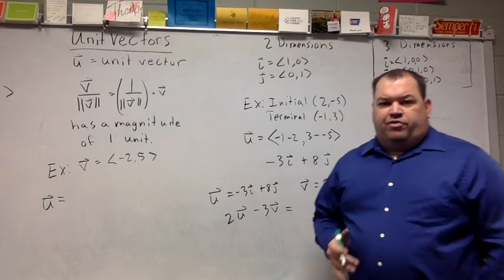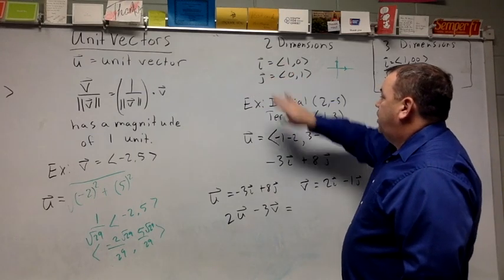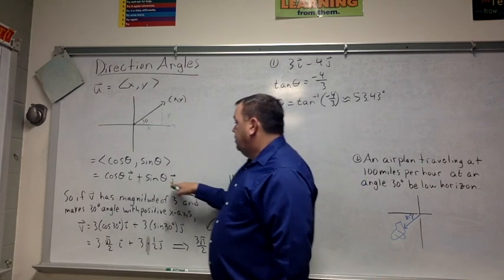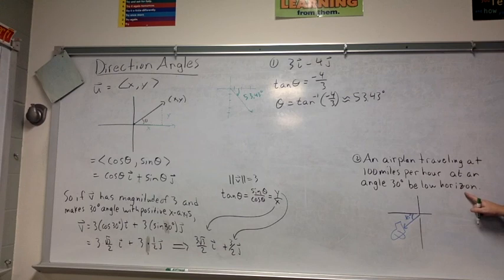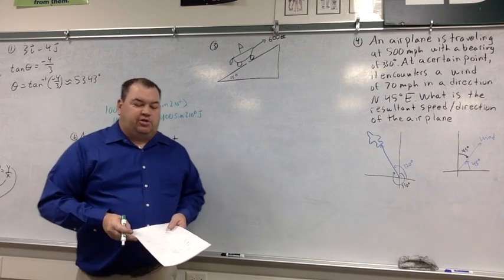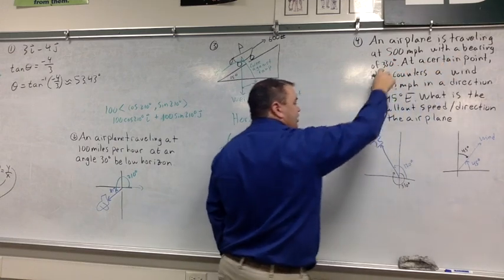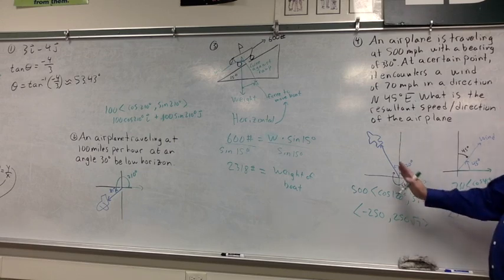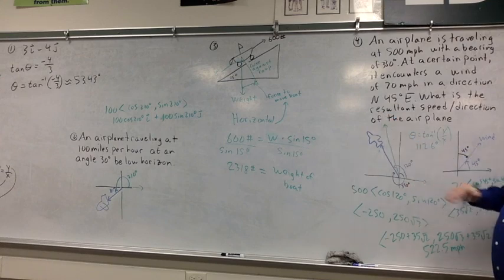Working with Vectors in the Plane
Unit vectors, direction angles, and plenty of examples to explain the topic of vectors in a geometric plane.